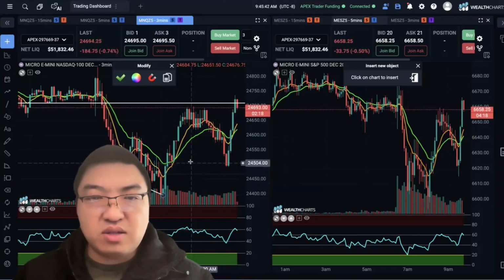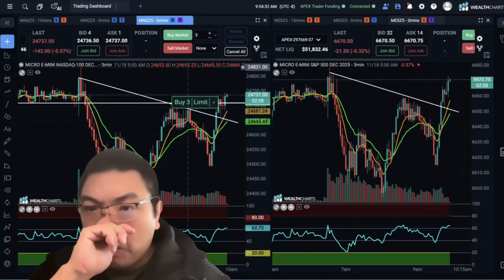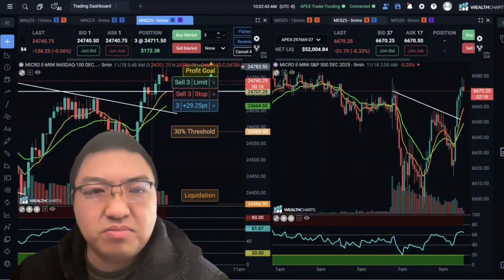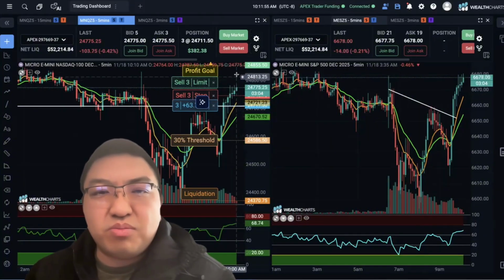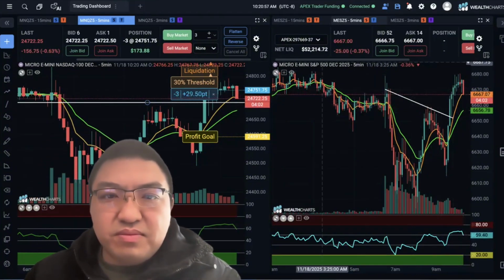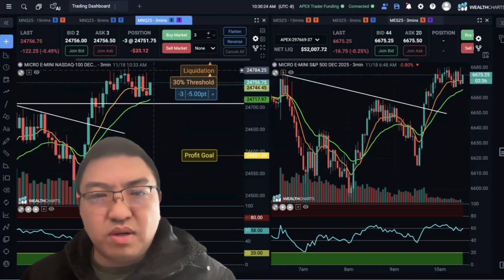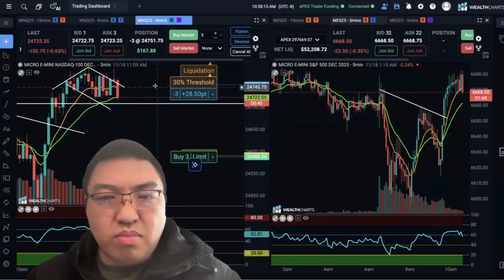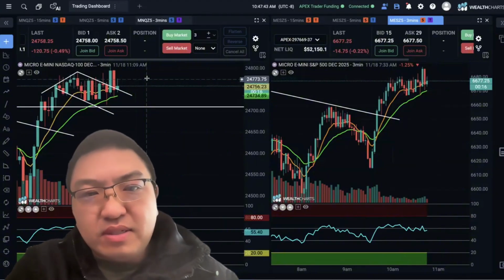Live Day Trading MNQ and MES | Trading in Sideway markets is God Damn Hard | Still make some money!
One trade in a day. Welcome to THE ONE TRADE!

I thought it will go straight up to the moon, or straight down to the earth, it ends up sideway. I almost gave up taking the loss and left the trade, what keep me holding my postion and eventually got 100% win rate today?

100% win rate today does not mean I am good, it simply mean I am lucky today. Survive another day. Thanks market!

The One Trade and its creator make no guarantees of profit or performance and assume no liability for any financial loss that may occur from following or interpreting the content presented on this channel. Viewers are encouraged to conduct their own research or consult a licensed financial advisor before making trading decisions.